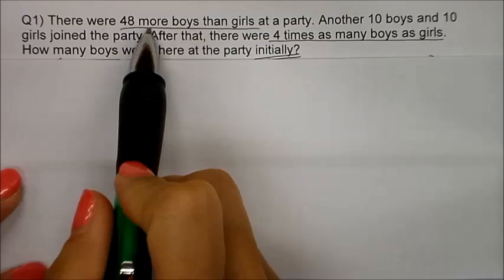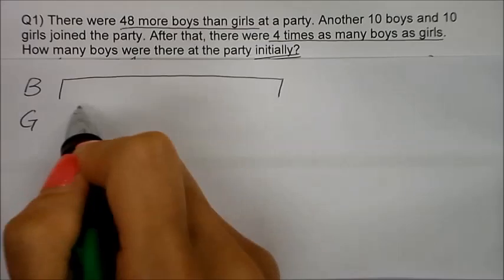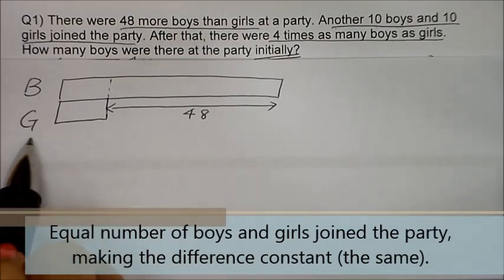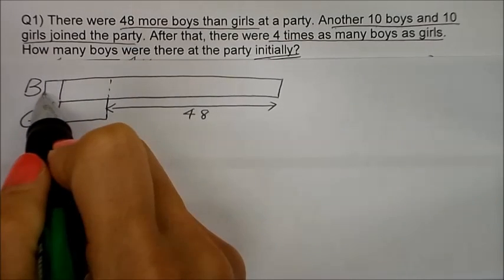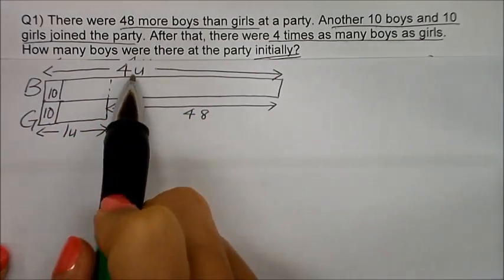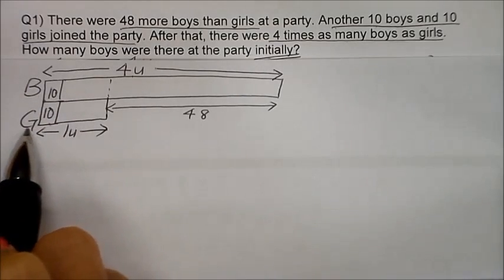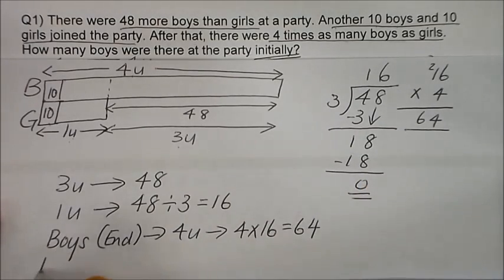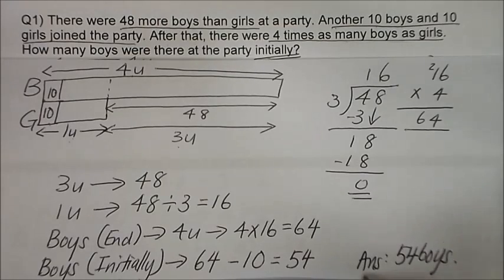Heuristics Skill: Constant Difference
Constant Difference:
Concept is derived from the Comparison Concept. Difference remains constant (the same) regardless of a change in the situation.